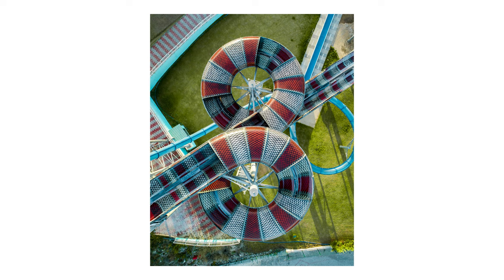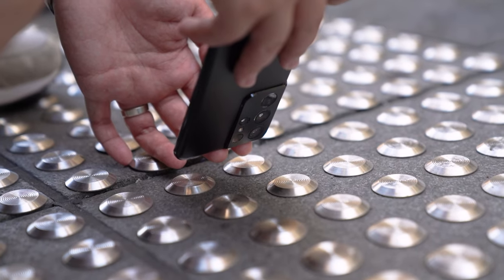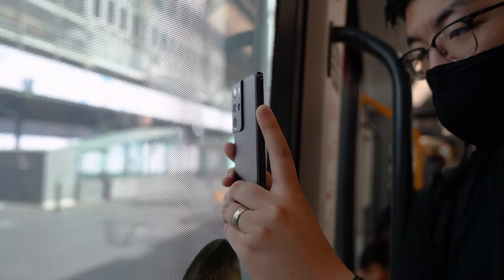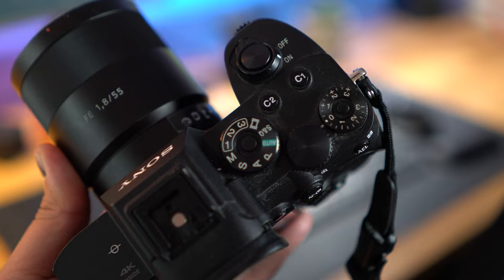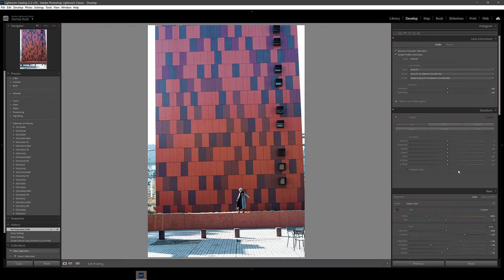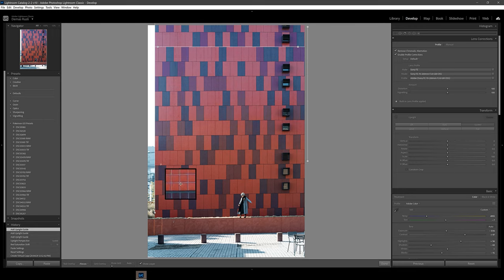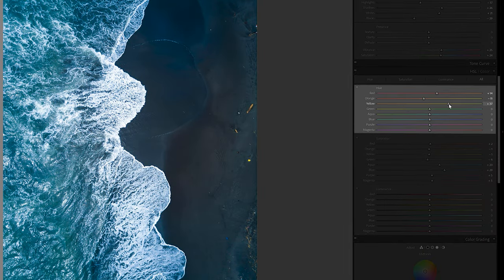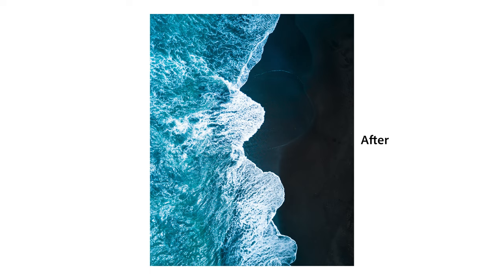How to Capture Beautiful Abstract Photography | Adobe Lightroom Classic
Learn all about abstract art photography and where to start, from creative ideas to editing tips & techniques in Adobe Lightroom Classic and more.

In this tutorial, @demasrusli  demonstrates how to get started with abstract photography. From using a macro or telephoto lens for abstract macro pictures to playing with colour saturation in Adobe Lightroom Classic, follow our expert tips and examples and create your own art.

Check out techniques to making the best abstract art:

0:00 Intro
0:11 What makes great abstract images?
0:43 Play with perspective
1:27 Get ready for a close up
1:59 Explore the world of texture & light
2:45 Capture objects in motion
3:27 Dive into post-processing
3:38 Straighten your images in Lightroom Classic
4:20 Create different moods with different colour saturation